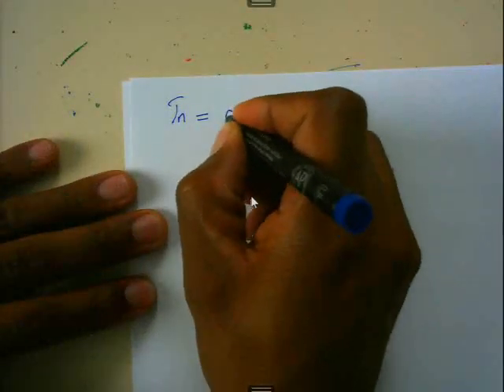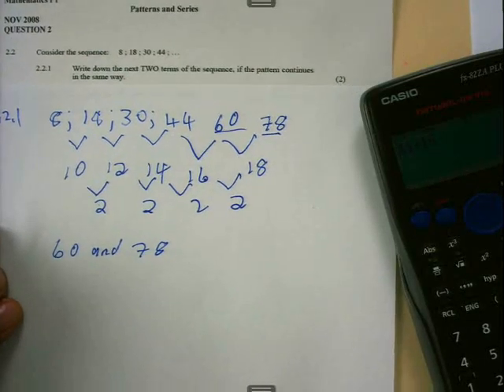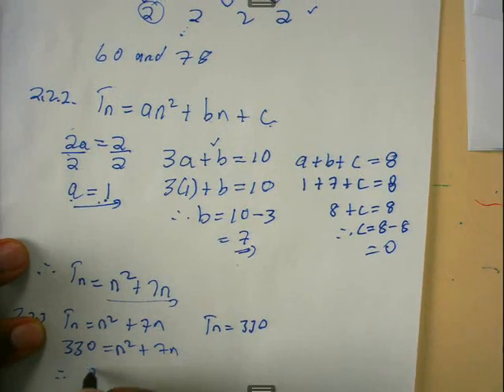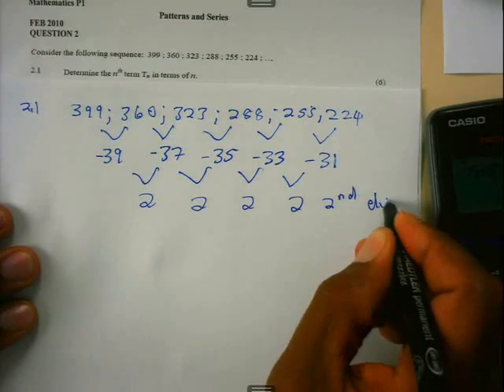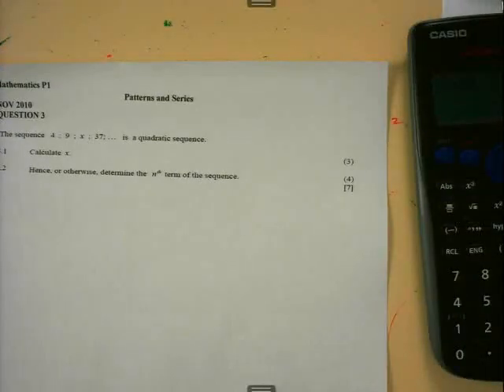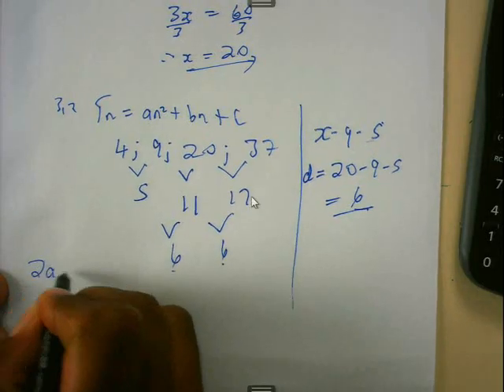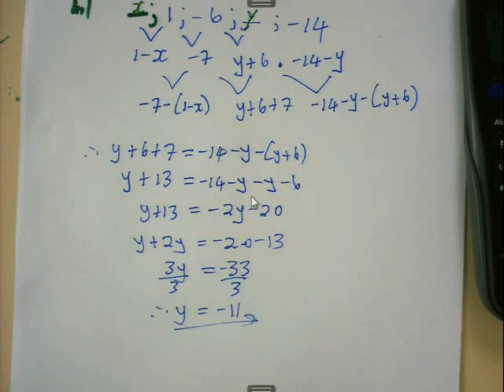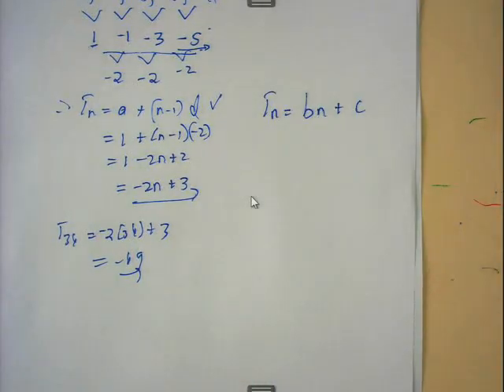Mathematics Grade 12 - Number Patterns